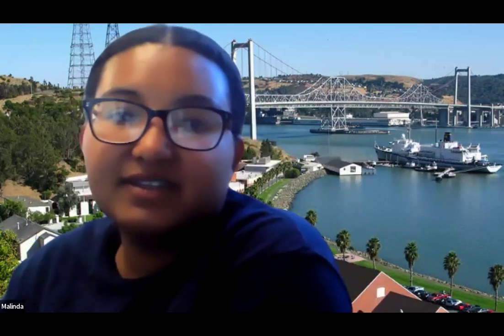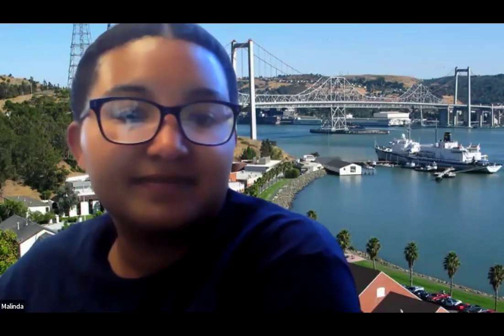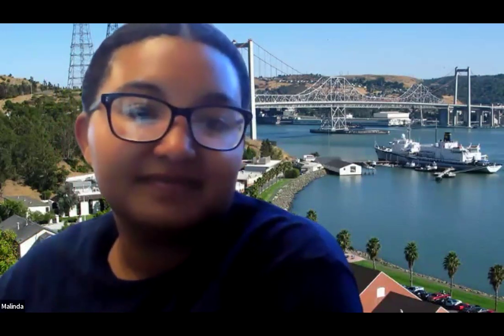KeelhaulerOrientation2024 | Aug. 1 Session 6 of 8 | Residential Life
Welcome to CalMaritime! Session 6 of 8, Aug. 1, Residential Life. Fall 2024 Orientation Move-in and Family Day is Saturday, August 17, 2024.

2024 Virtual Orientation Schedule:
✅5:30 p.m. to 6:30 p.m. PST // July 9: Meal Plans & Dining
✅5:30 p.m. to 6:30 p.m. PST // July 11: Health & Safety
* 5:30 p.m. to 6:30 p.m. PST // July 16: Sense of Belonging
✅5:30 p.m. to 6:30 p.m. PST // July 25: Financial Aid & Billing
✅5:30 p.m. to 6:30 p.m. PST // July 30: How to Be a Cadet
✅5:30 p.m. to 6:30 p.m. PST // Aug. 1: Residential Life
5:30 p.m. to 6:30 p.m. PST // Aug. 5: Academics
5:30 p.m. to 6:30 p.m. PST // Aug. 6: Learning to Let Go

*Not recorded